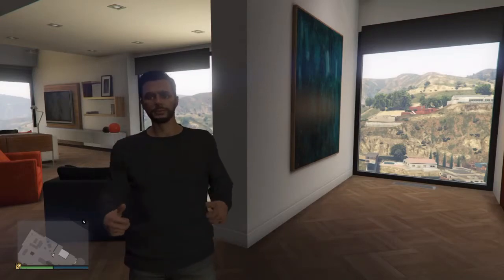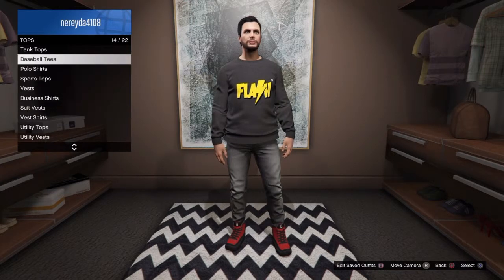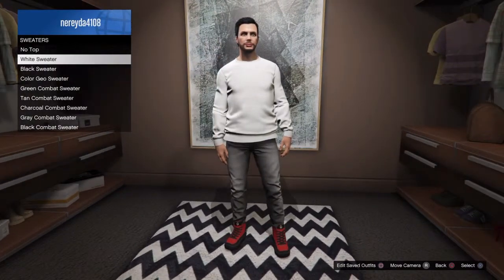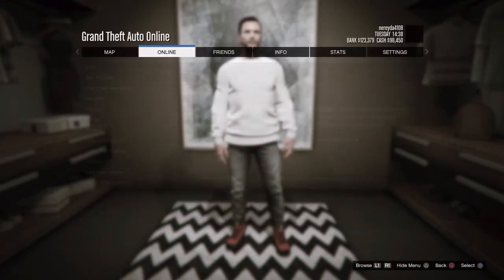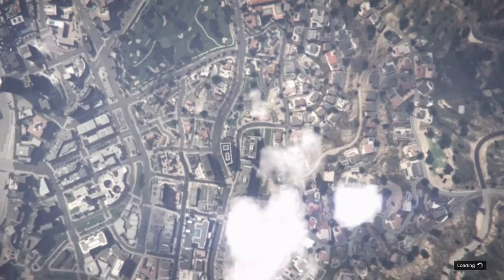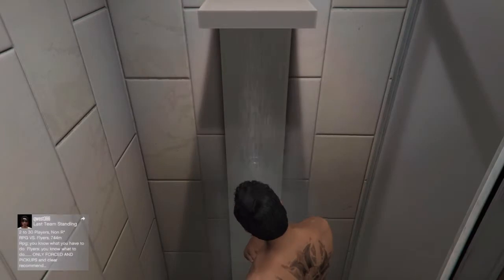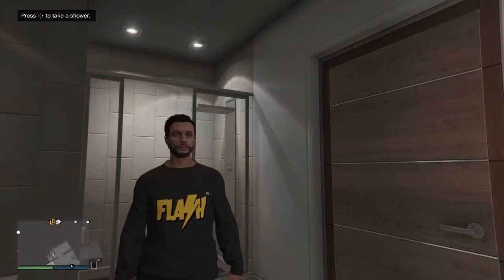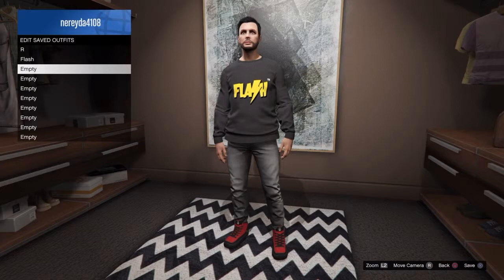GTA 5/ONLINE T-shirt logo glitch after patch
Thank you guys so much for the amount of subs we've gained over the last week, we gained 6 subscribers in a week, im very happy, my channel is still young so i don't expect much but thank you all for a great new start for this channel.